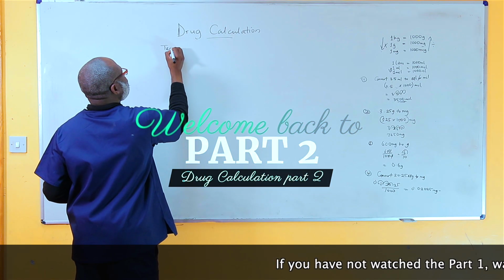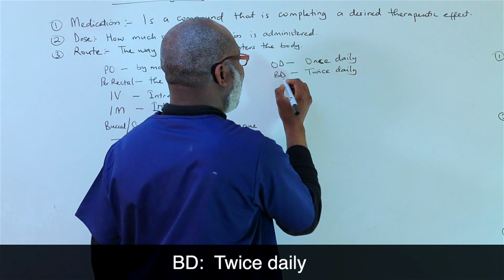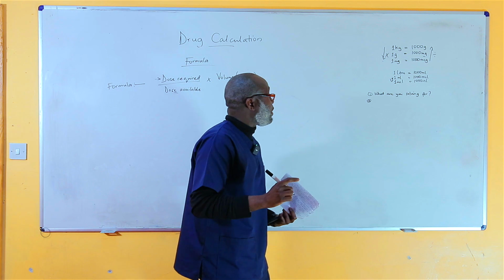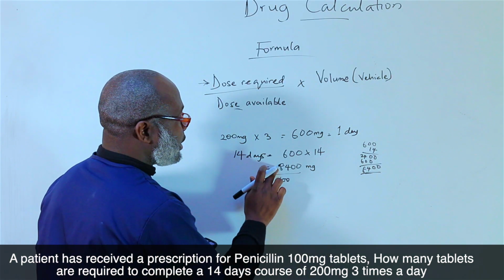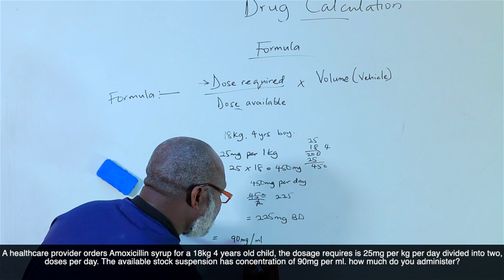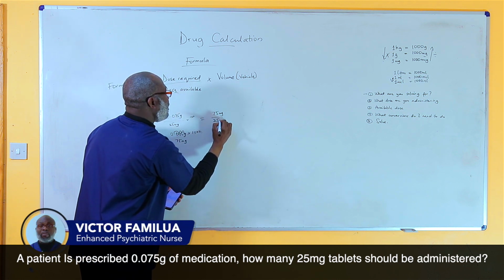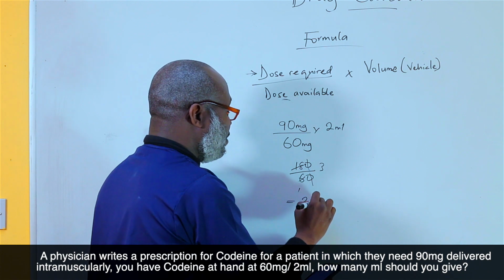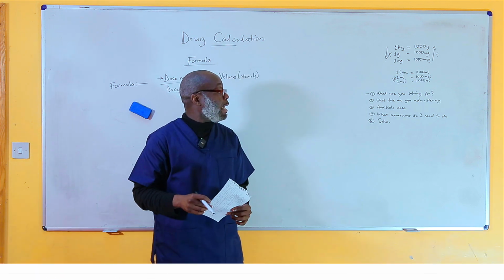Drug Calculation Part 2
MENTAL HEALTH NURSING 101
Drug Calculations part 2
By: Victor Familua
Registered Psychiatric Nurse